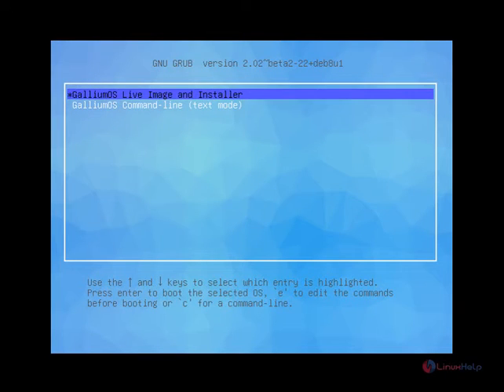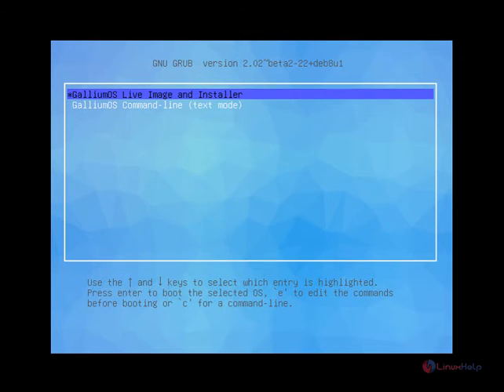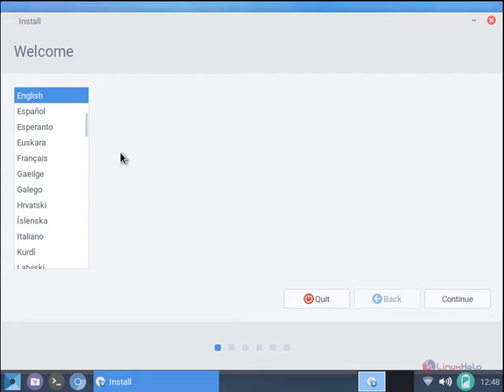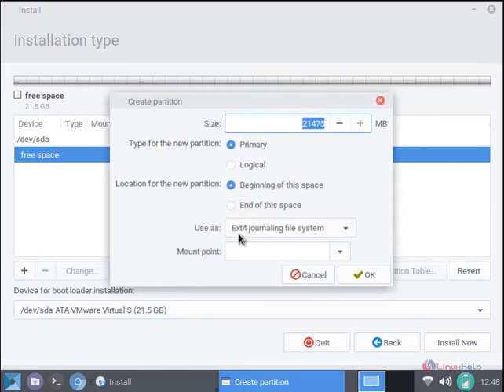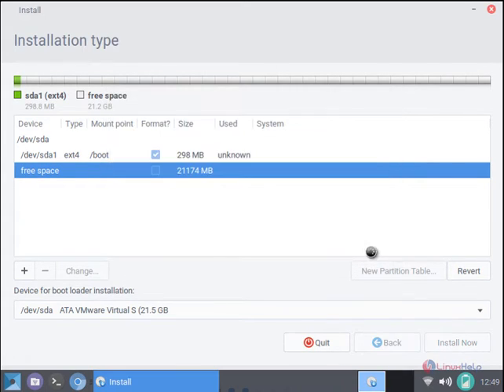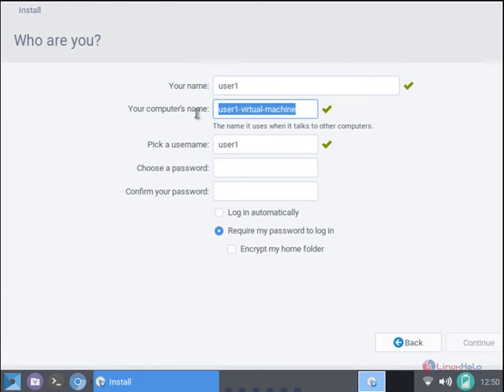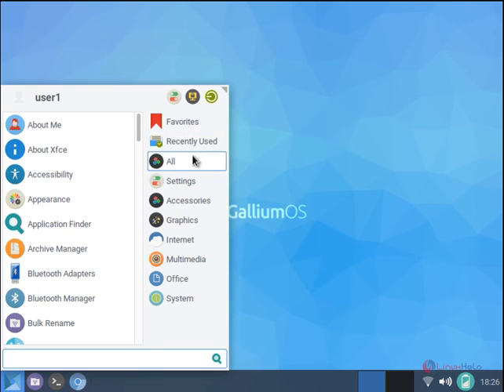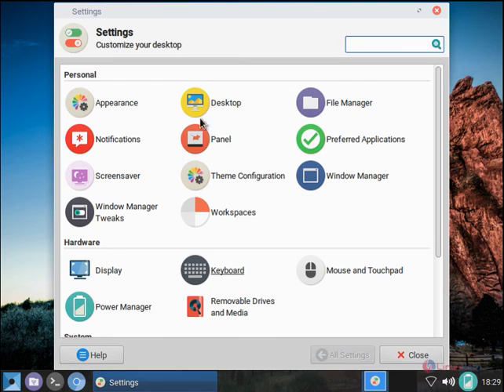How to install Gallium OS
This video explains about the GalliumOS- A fast and lightweight Linux distribution for ChromeOS devices that is based on Xubuntu.